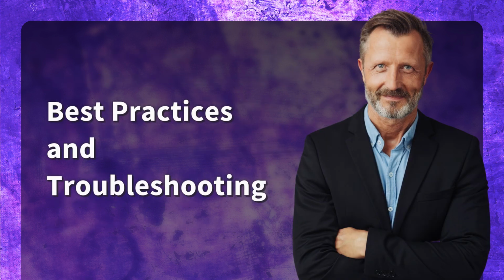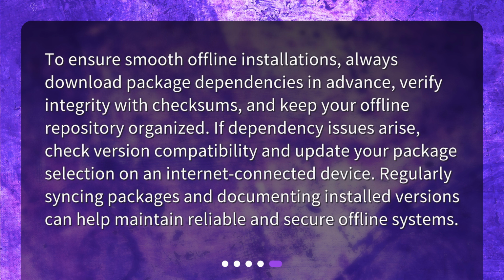Offline Package Installation: Manage Software Without Internet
Offline Install Guide 👉 Learn how to install software packages and dependencies on offline or secure systems using popular package managers like apt, yum, and pip. This step-by-step guide covers preparation, local repositories, and troubleshooting, perfect for air-gapped or restricted environments. Stay productive without internet access!

00:00 🔹 Introduction to Offline Package Installation
00:32 🔹 Preparing for Offline Installation
01:04 🔹 Transferring and Installing Packages Locally
01:38 🔹 Creating Local Package Repositories
02:10 🔹 Best Practices and Troubleshooting

📌 Software Development Tools 🔸 Package Managers and Dependency Tools 🔸 Offline Package Installation: How to Use Package Managers Without Internet Access